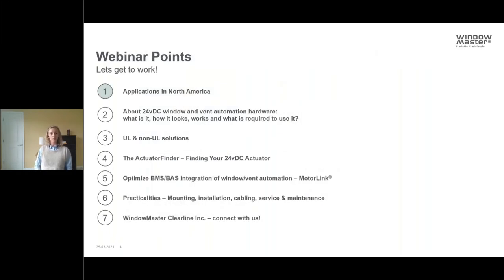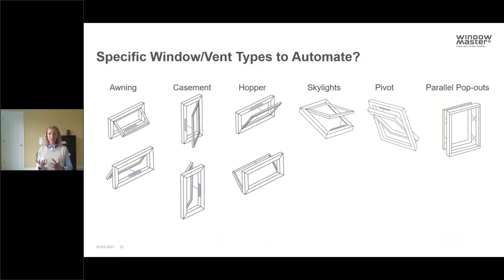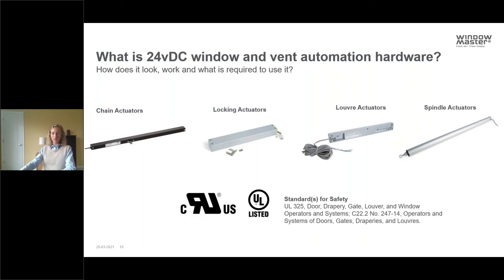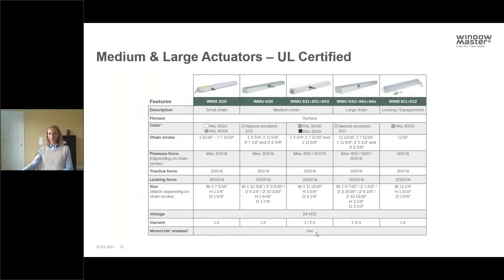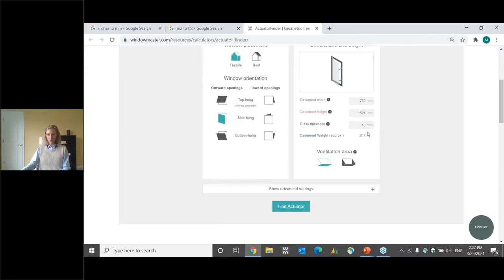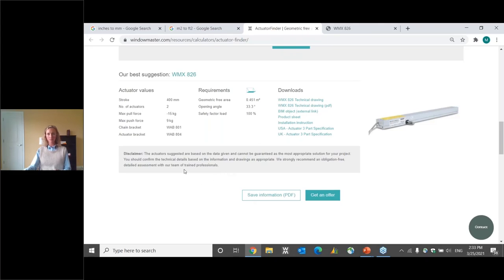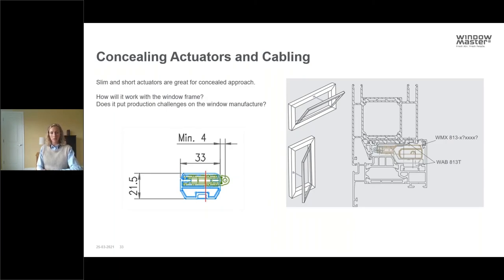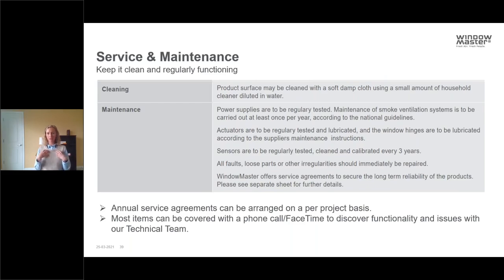Designing with window and vent automation – How and why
Have you considered specifying with window and vent automation and want to avoid the common pitfalls? Or maybe you’ve received a specification with window and vent automation and want guidance on application and integration?

Then join us in this webinar to learn practical tips and trends for automation in North America.